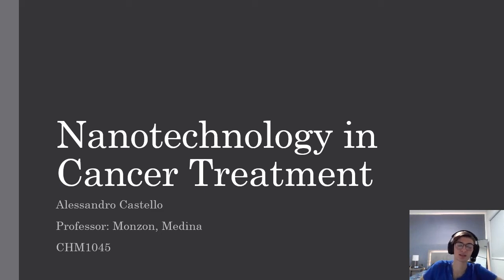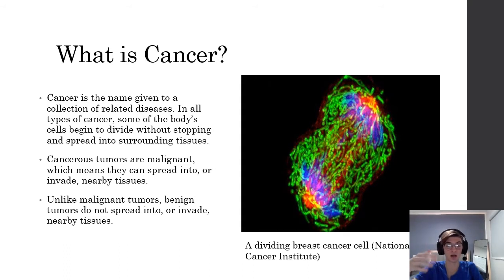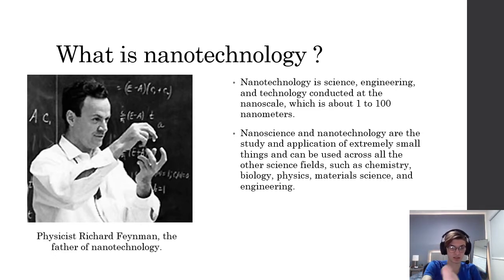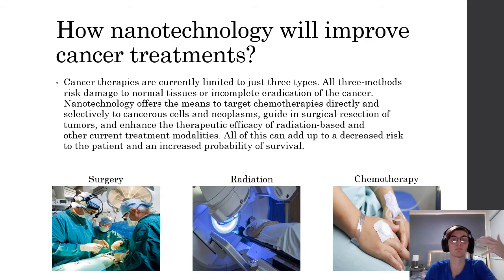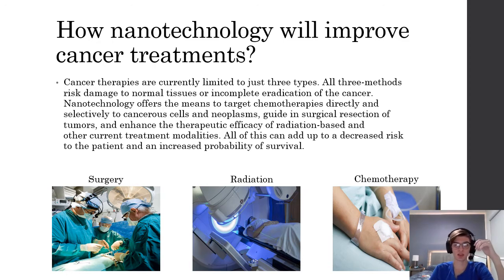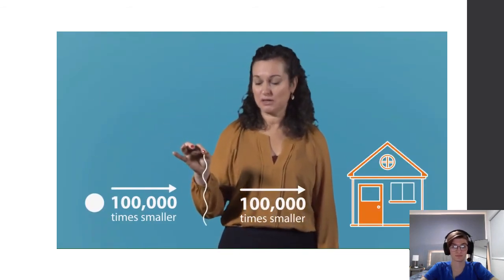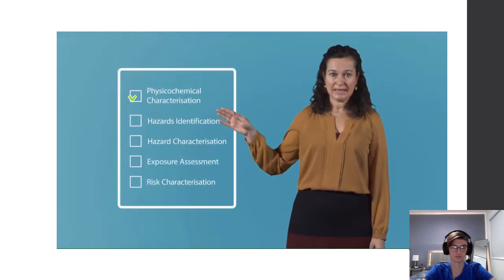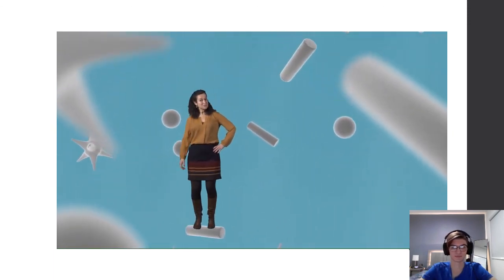Alessandro Castello - Nanotechnology in Cancer Treatment